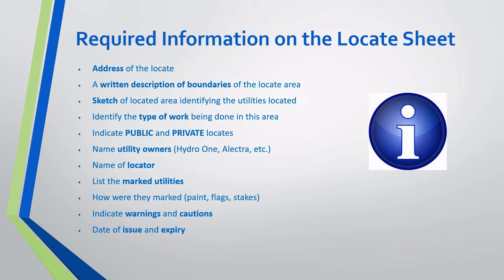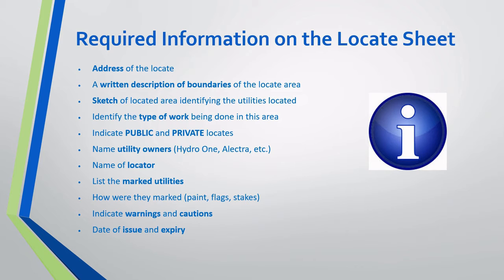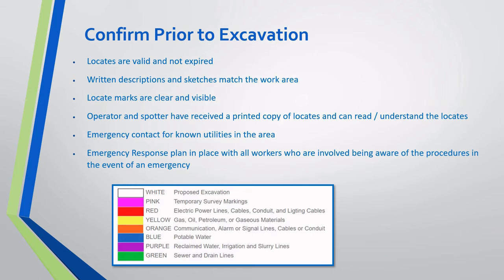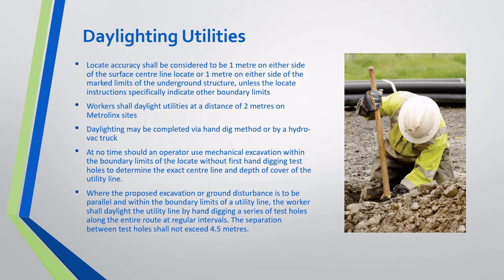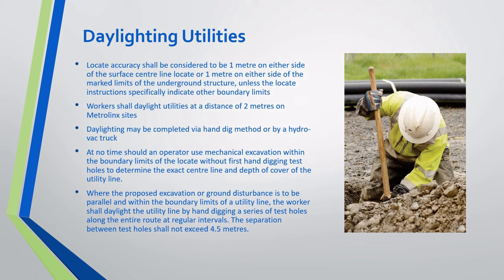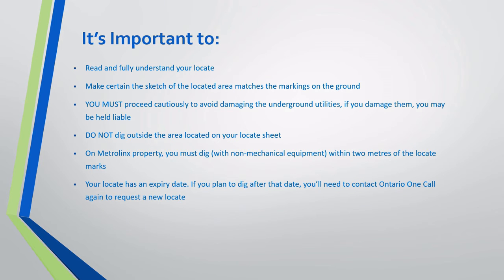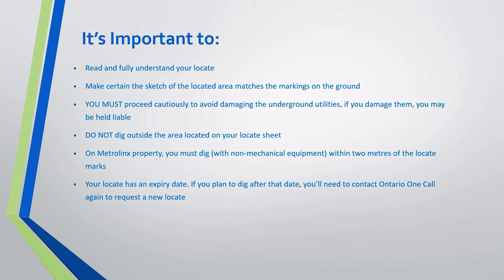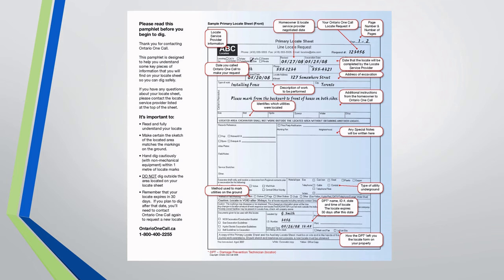Annual Safety Meeting 2021: Locates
Locates